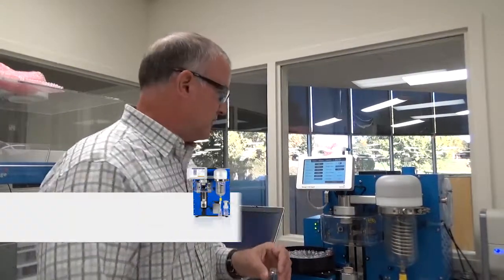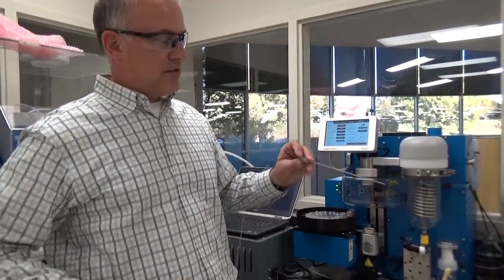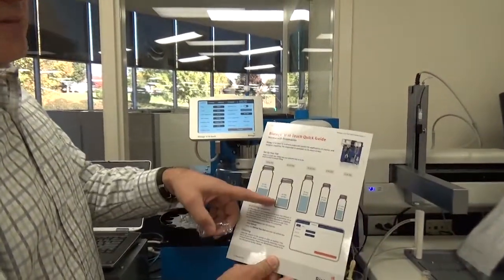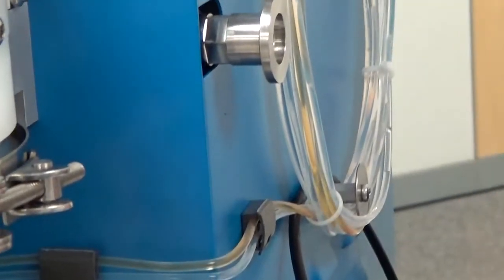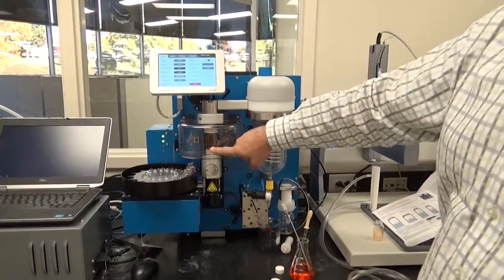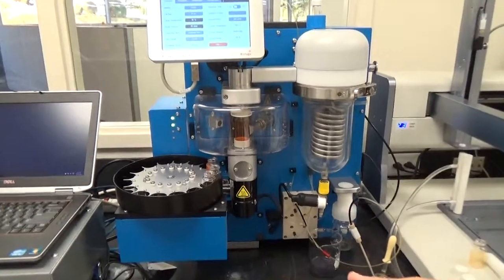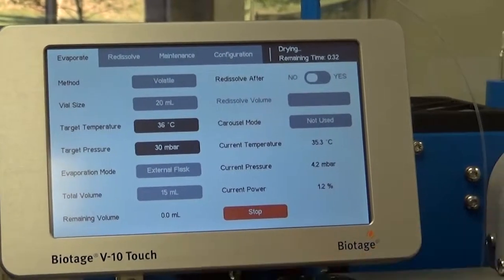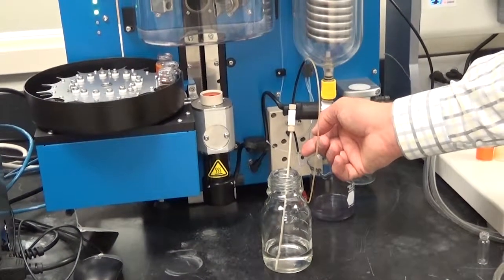Biotage® V-10 Touch: Drying down larger volumes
Biotage® V-10 Touch rapidly dries samples dissolved in both aqueous and organic solvents. You can let the V-10 remove 10-1000 mL completely unattended. Here we show how the solvent manager is used to dry down larger volumes automatically. Click here to know more about organic chemistry products we have